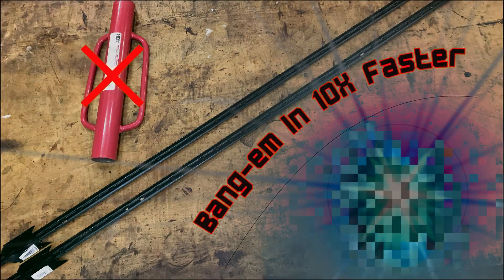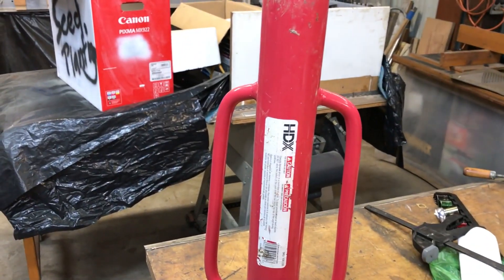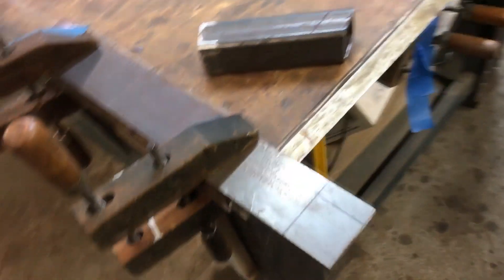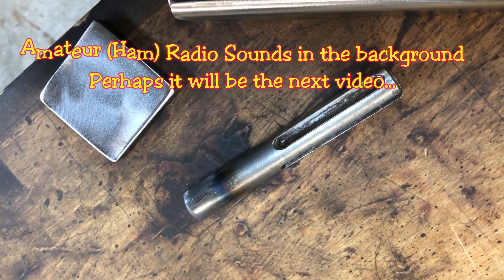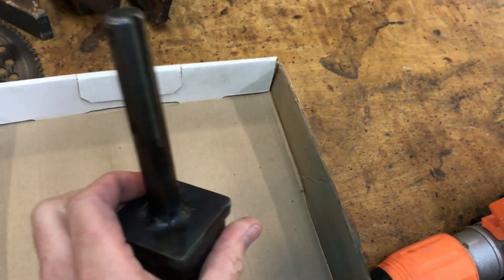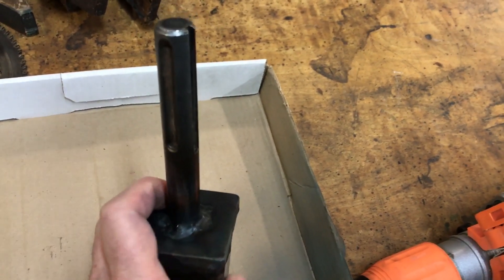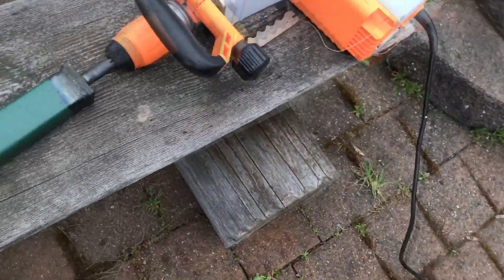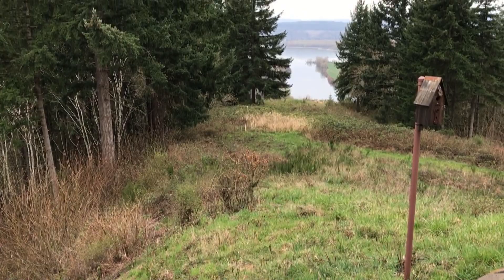Post Pounding 10x Faster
Making a simple electric post pounder, such as for T-Posts and rounds posts and so forth.  This was cheap and drives a post in about 10X faster than doing it by hand.

That will be very appreciated for my larger summer project.